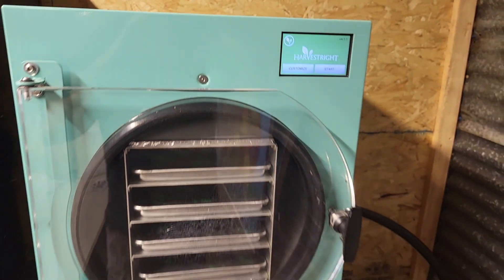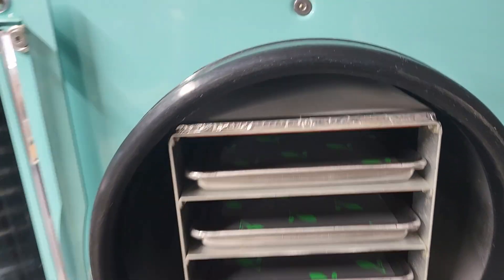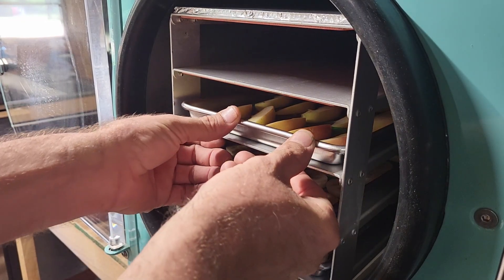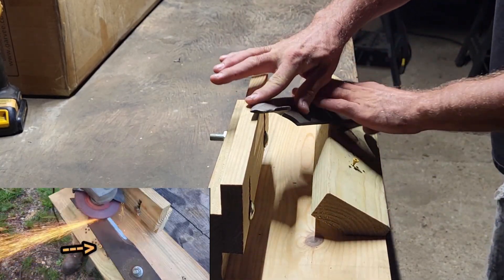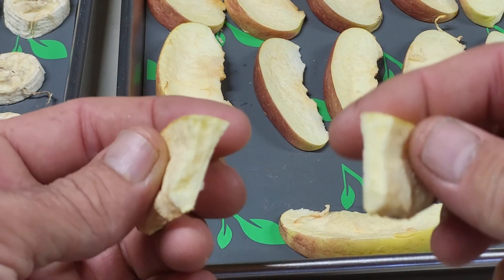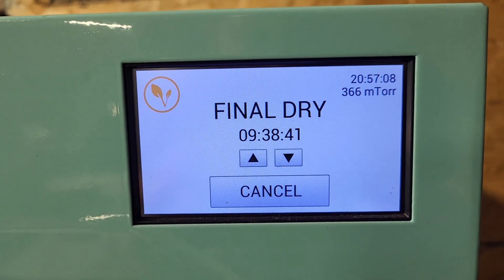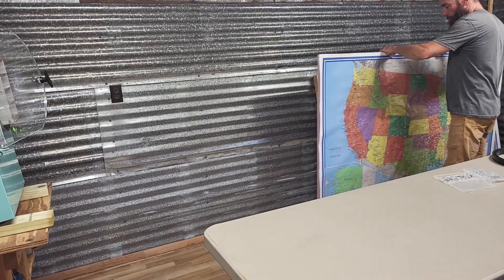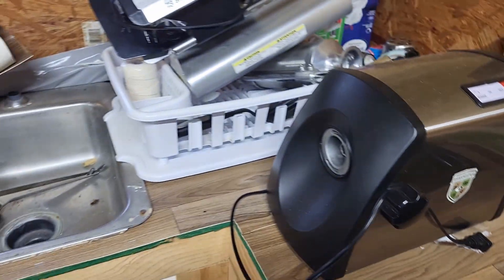How Freeze Dryers Work: Explaining the "MAGIC" (In Plain English)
Welcome back to the meathouse! In this video, I break down exactly how our Harvest Right 4-tray freeze dryer works—and why it’s not the same thing as a dehydrator. If you’re living the homesteading lifestyle, preserving your harvest, or just curious about how freeze-dried food stays shelf-stable for up to 25 years, this one’s for you.
We’ve been using this freeze dryer for 3–4 years to process everything from fruits and veggies to leftover spaghetti and even candy. I’ll walk you through:
The difference between freeze drying vs dehydrating
How sublimation works (yep, we get into the physics)
What the triple point of water has to do with food preservation
Why vacuum pressure is the secret sauce
How to store your finished food in mason jars or mylar bags
Whether you’re prepping for emergencies, building your pantry, or just want to understand the science behind “astronaut food,” this video explains it all in plain English—with a few laughs along the way.
Drop your location in the comments and I’ll get your pin placed.
🙏 God bless, and remember—don’t do dumb stuff.